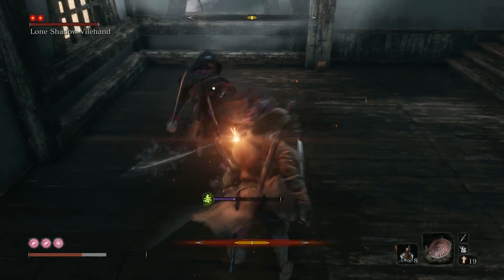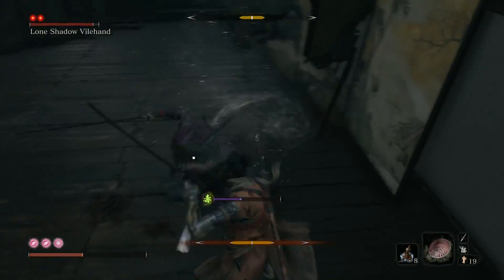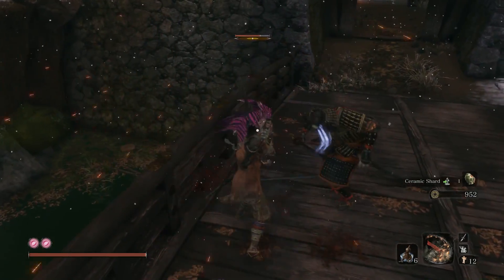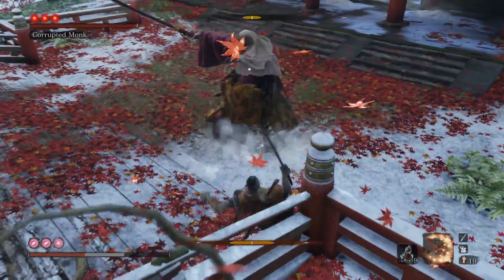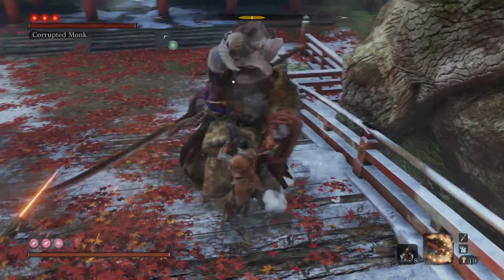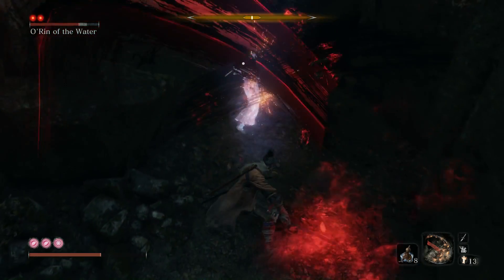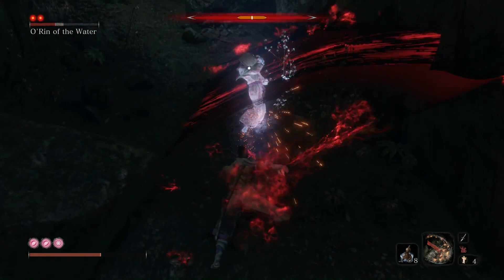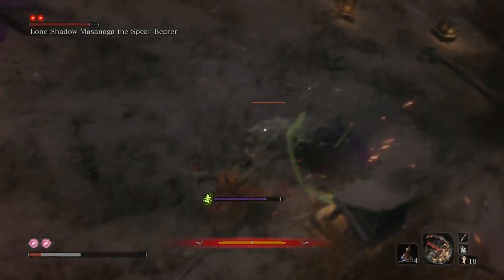Sekiro Patch 1.03 BOSS GLITCHES FIXED?!